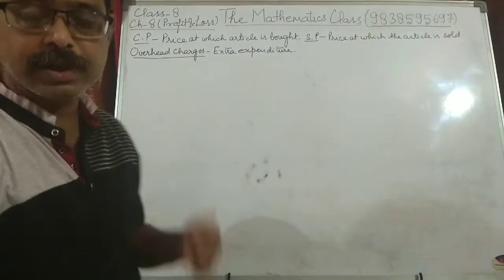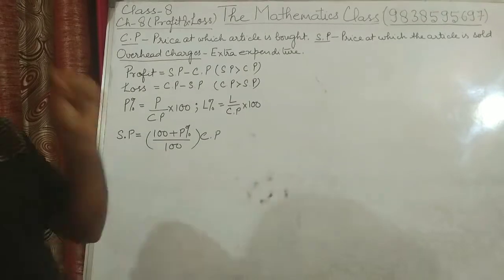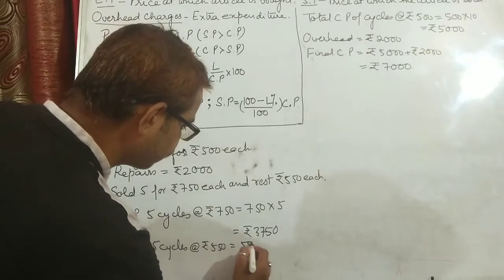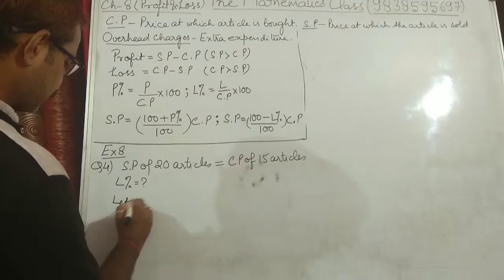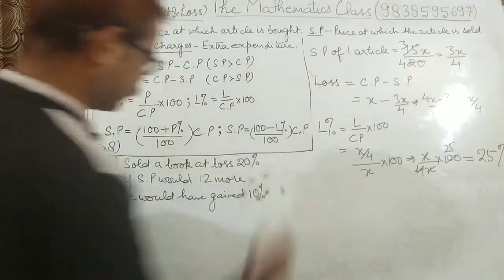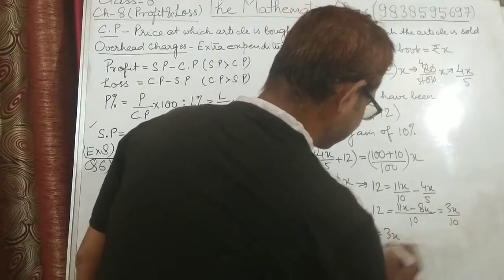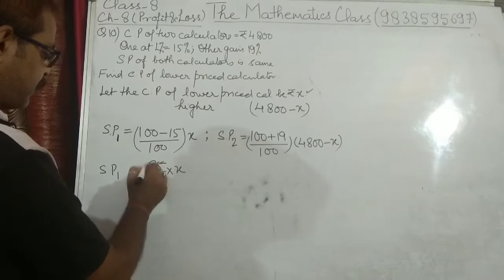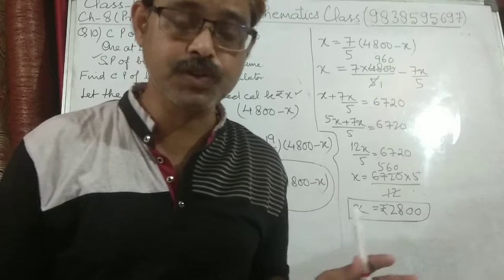PROFIT/LOSS || CLASS-8 || PART-1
This is the (Part-1 ) of Profit and Loss, Class 8. I hope you will enjoy  the video and study sincerely. If you have any doubt or query, do comment down.